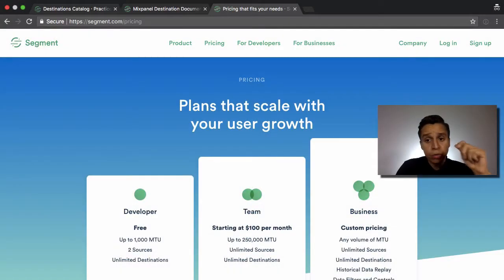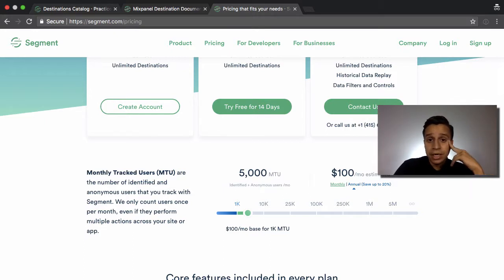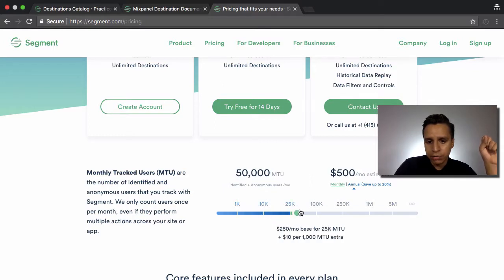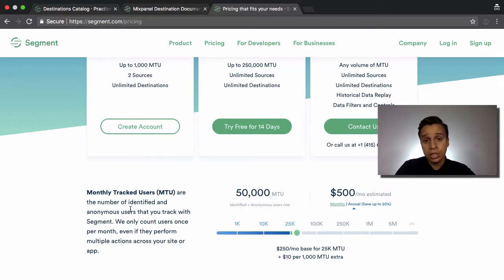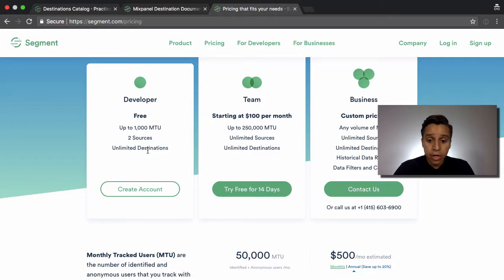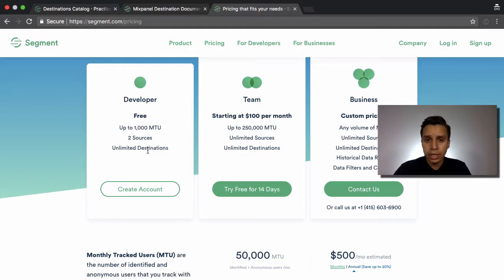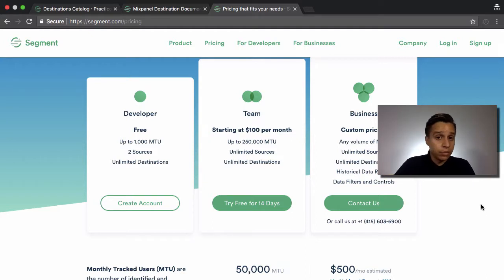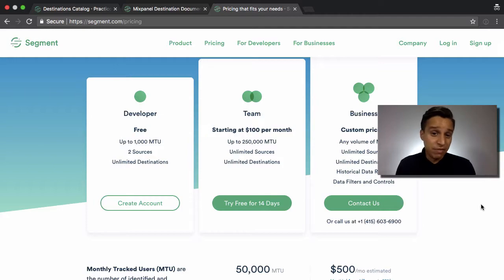Understanding the MTU pricing model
A short video explaining the Monthly Tracked Users (MTU) pricing model for Segment.com.